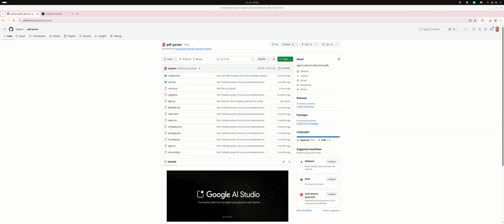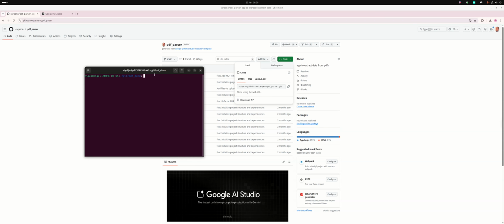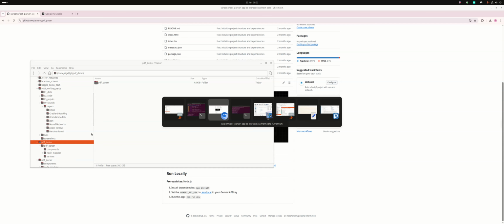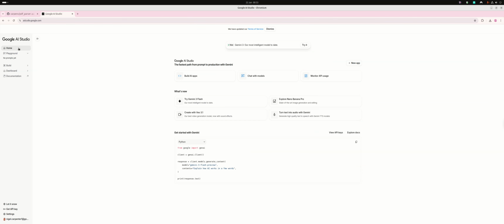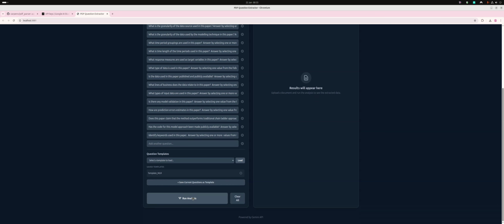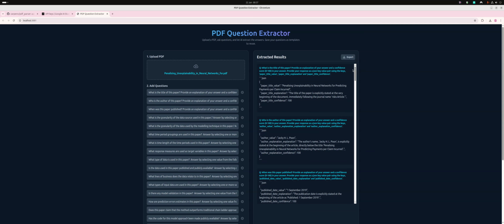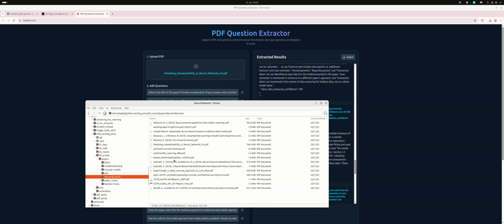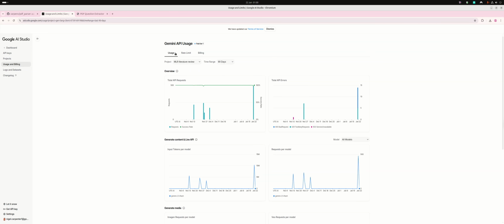pdf parser demo 2026 01 22 00 48 47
A quick demo of pdf parser tool created for Machine Learning in Reserving working party members